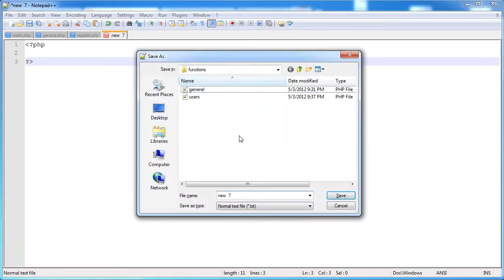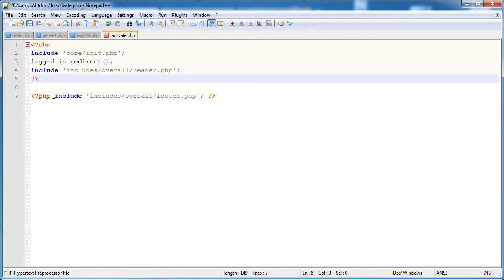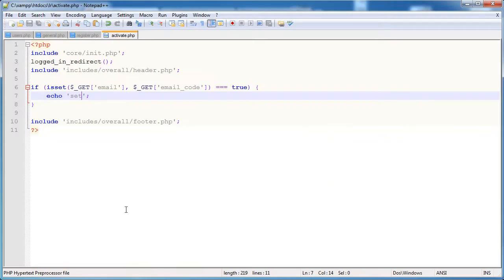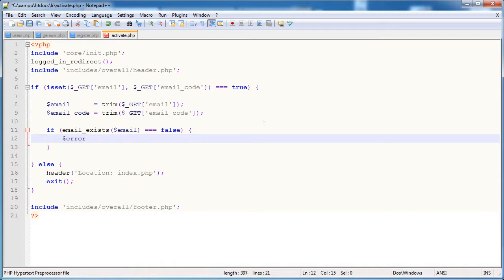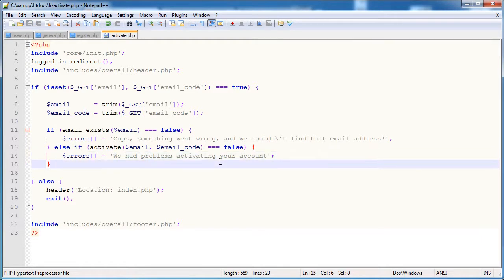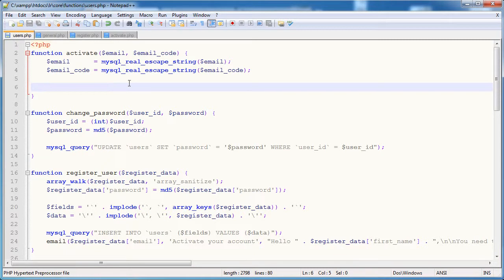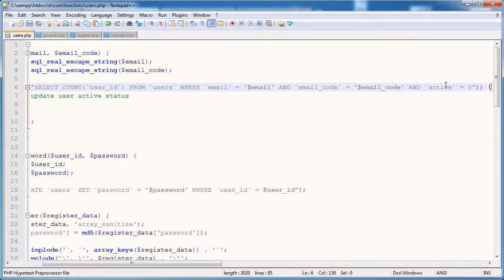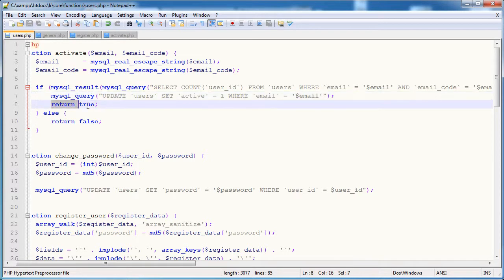Email Activation #3 Part 14 Register & Login PHP Tutorials